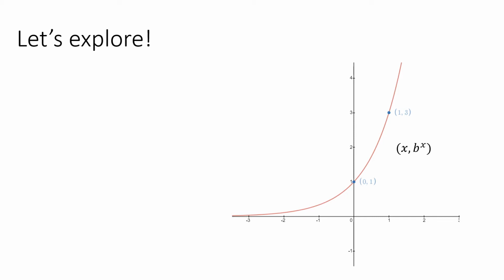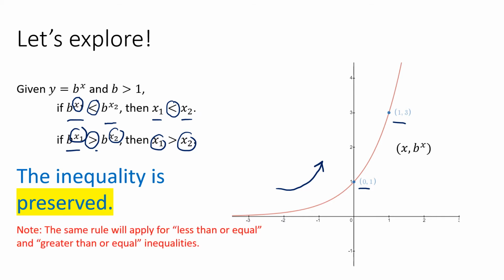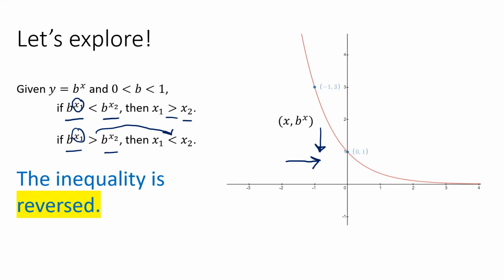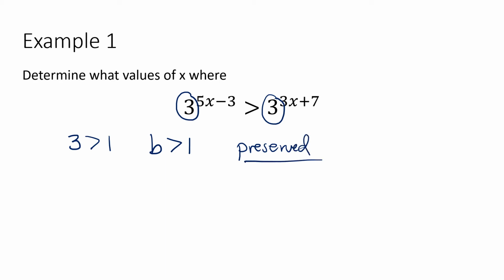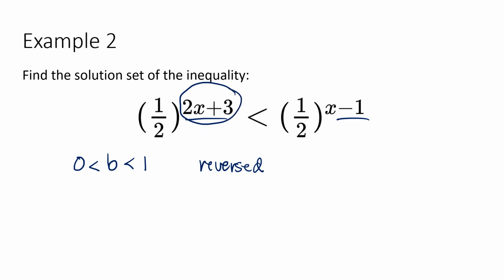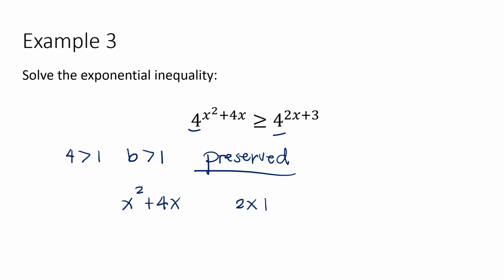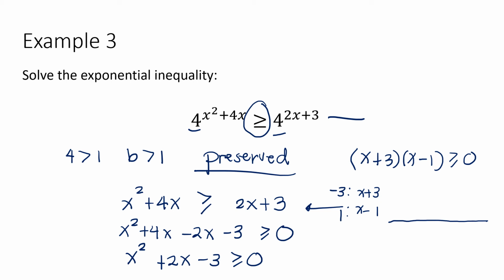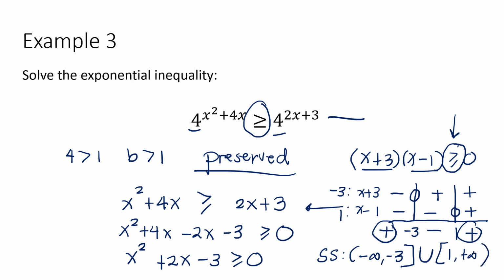Solving Exponential Inequalities